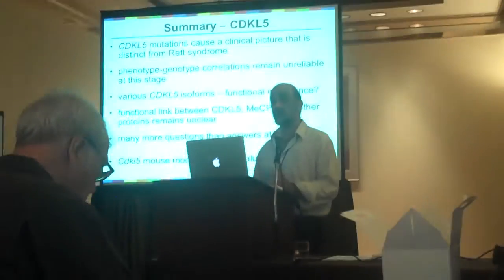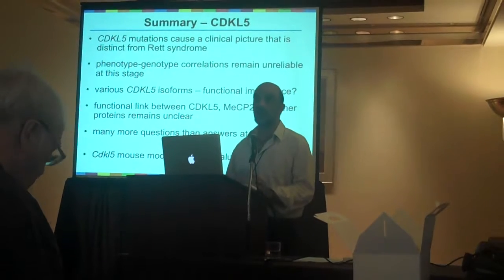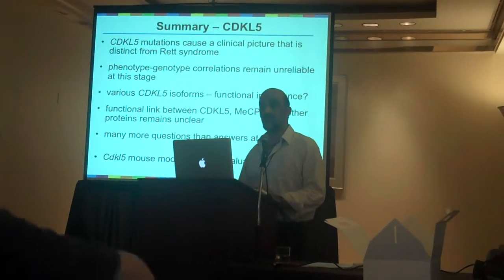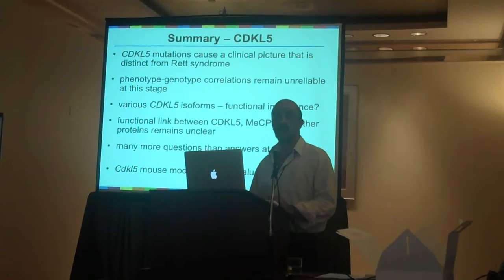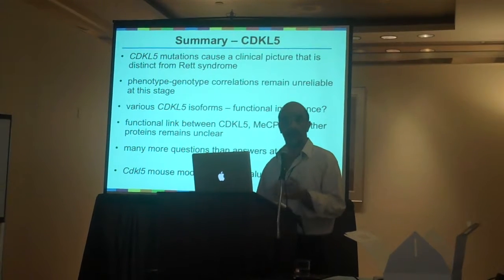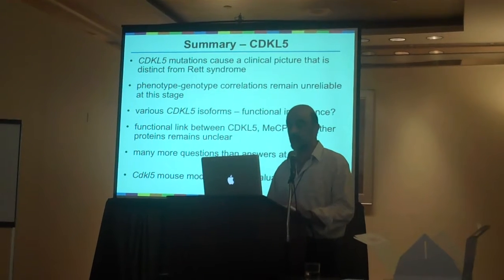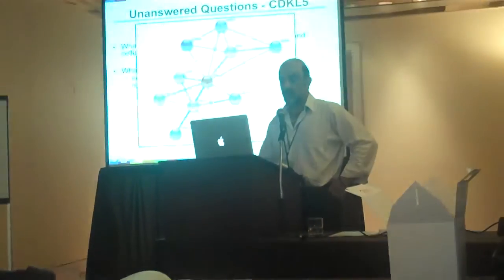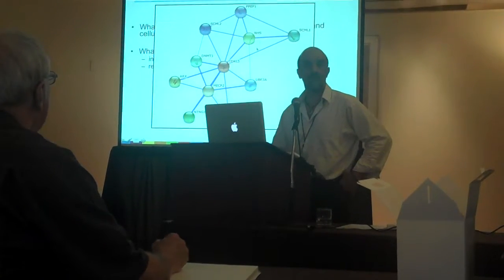Dr Christodoulou Part 1 of 2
Middle of presentation at IFCR Conference 2012 in New Orleans, LA, USA